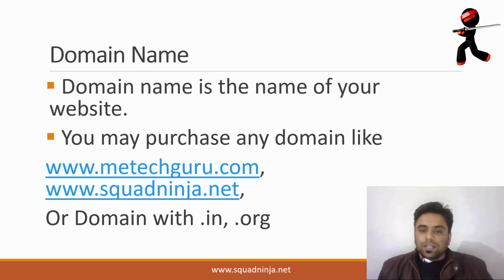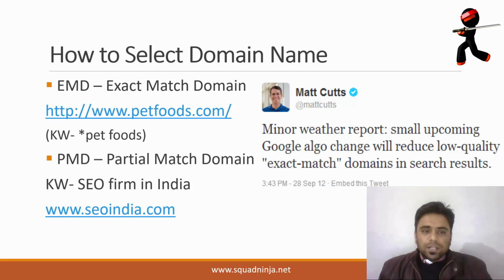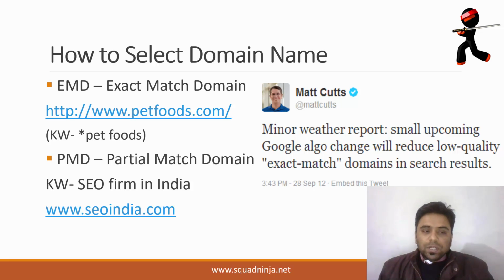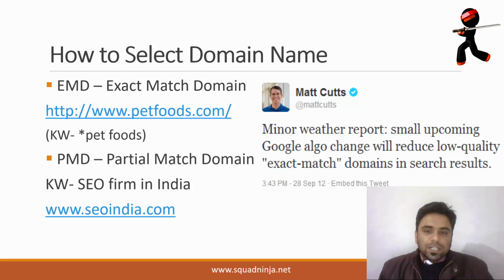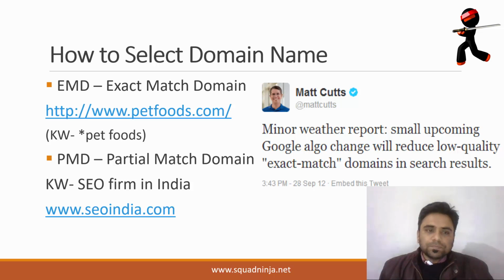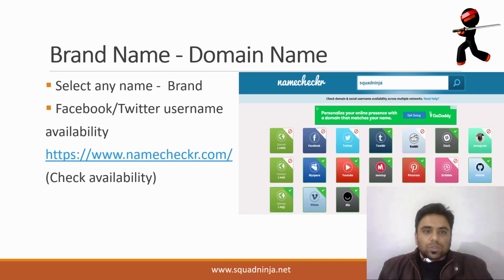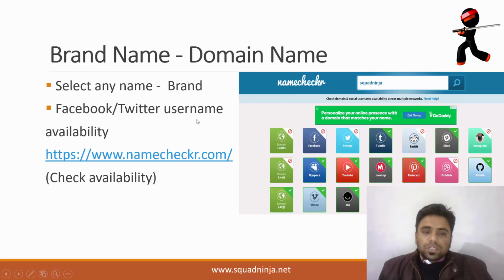How to buy domain and hosting for blog - how to start a blog ● domain & hosting tutorial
how to buy domain and hosting for blog -  buy cheap domains from godaddy and learn how to decide domain name.

Which domain is best either exact match domain, partial match domain or brandable domain.

In this video we will also see how to buy hosting and which kind of hosing is best for a new blog.

There are basically three types of hosting.
Shared Hosting
VPS Hosting
Dedicated Hosting